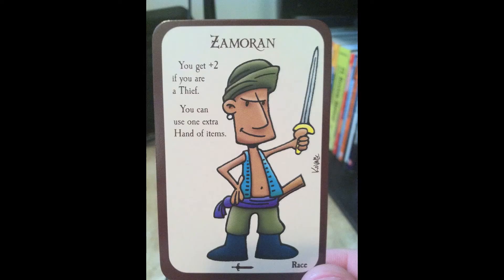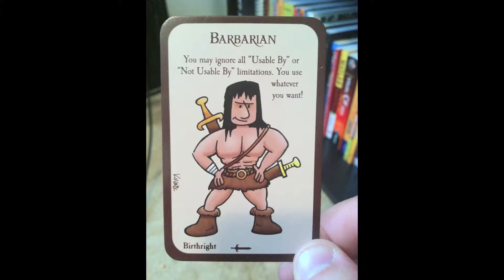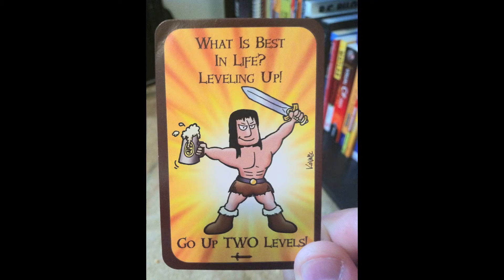Munchkin Conan Review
In this video review, I take a look at one of Steve Jackson Games' latest games - Munchkin Conan!  Its the same great Munchkin you love, now set in the Conan the Barbarian universe.  What do I think of it?  Take a look and find out!

*This copy of Munchkin Conan was provided to me by Steve Jackson Games to review*